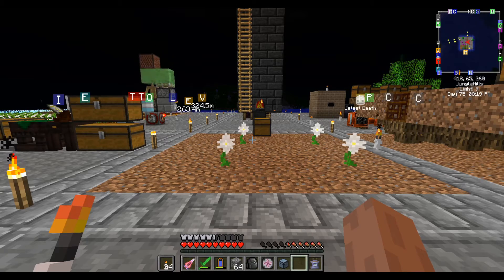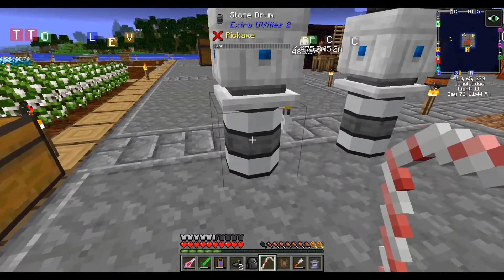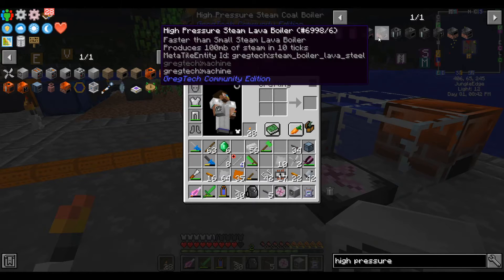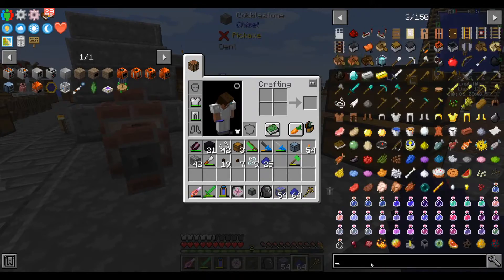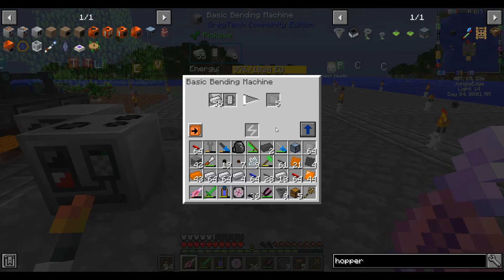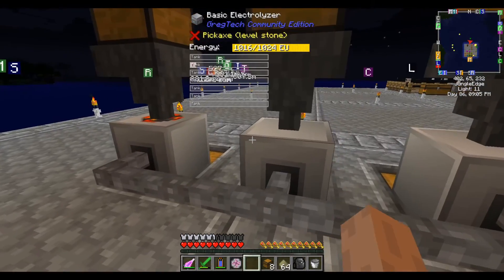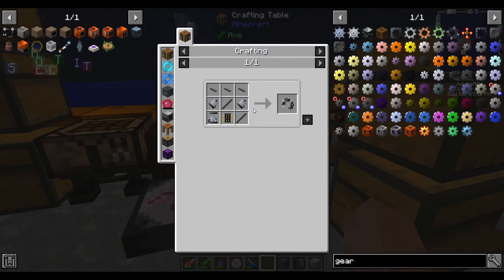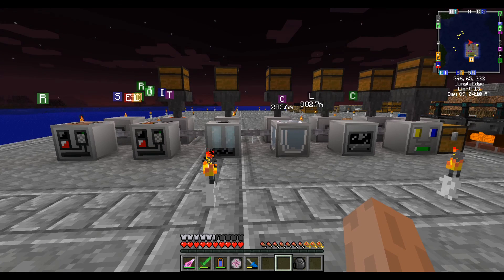FTB Interactions EP07: Do Androids Dream of Low Voltage Sheep?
FTB Interactions is the largest and most ambitious progression pack FTB has developed to date. The pack was designed to encourage cross-mod interactions to solve logistical challenges, defeat buffed mobs, outright cheese traditional obstacles, and even automate the killing of bosses. It's a progression and quest driven pack that is targeted towards people looking for a long term challenge for themselves or in a server setting with teams in mind.